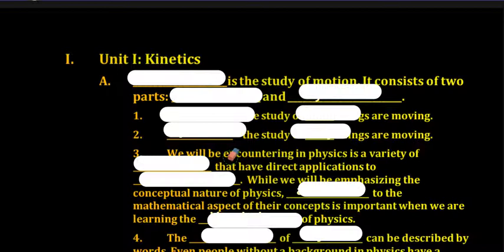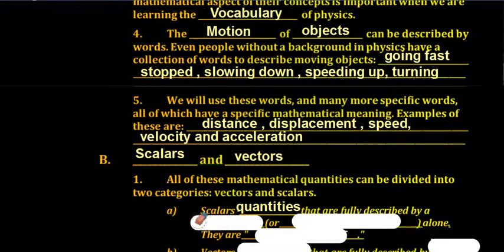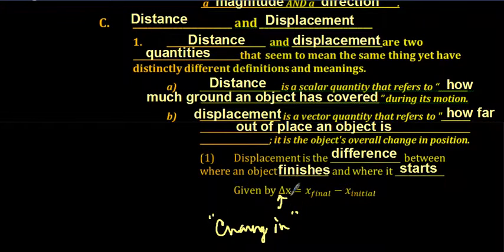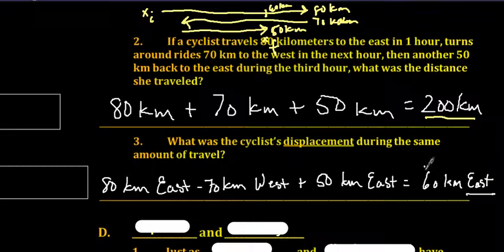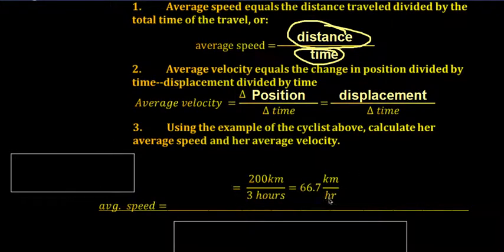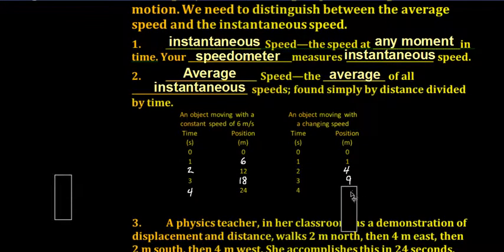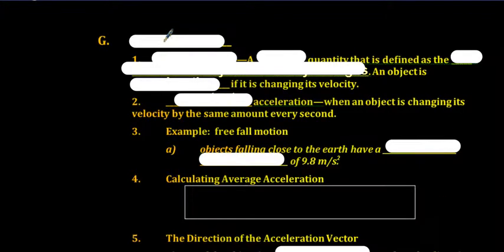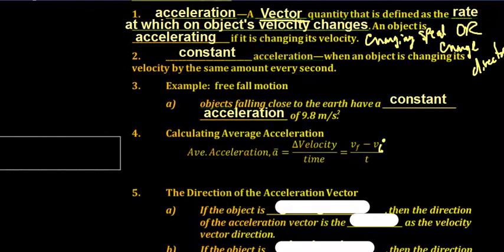Kinematics Lecture I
This is the introductory lecture for kinematics for physics and tech.